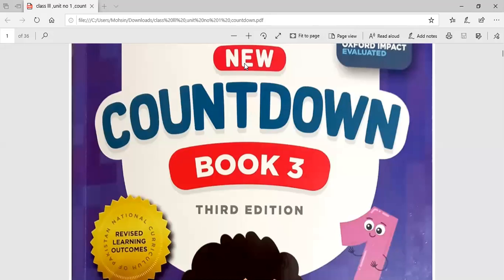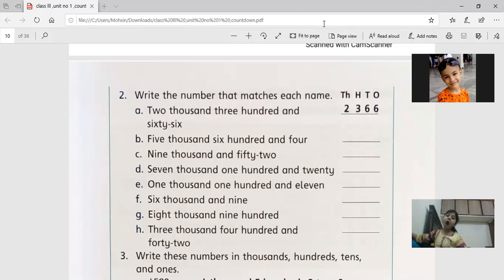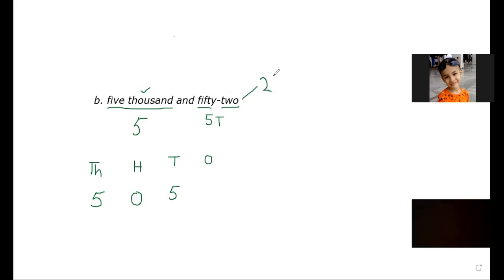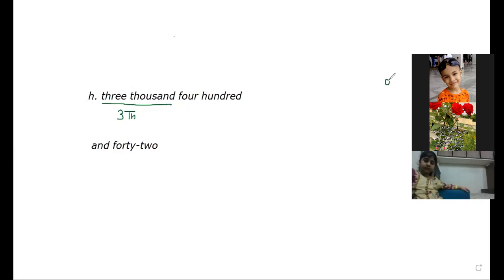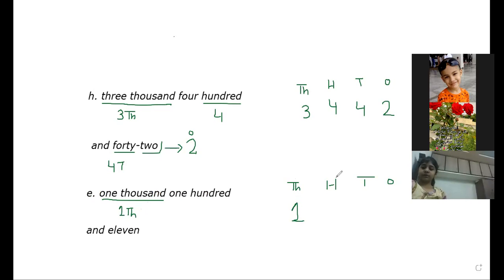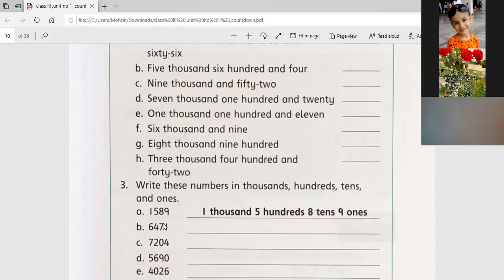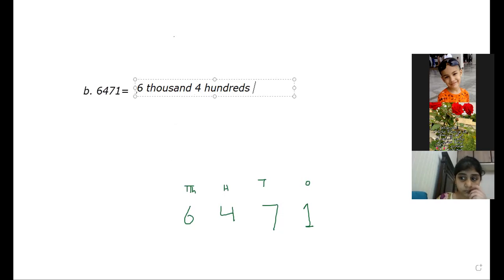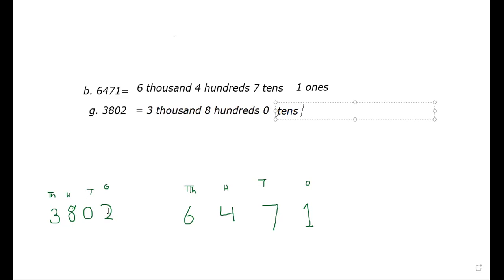Math ,Class III ,Tuesday 25th May 2021